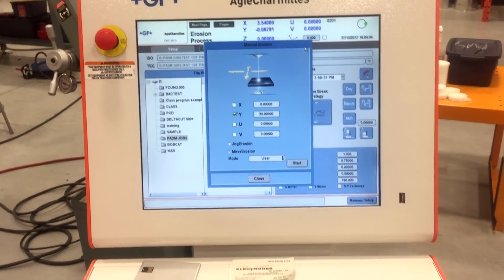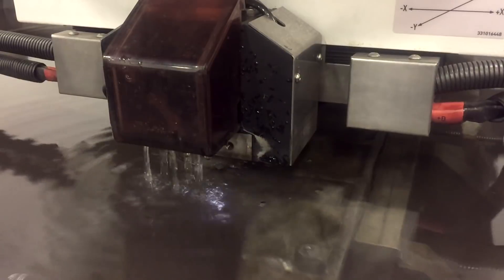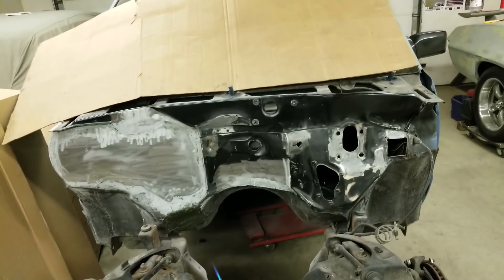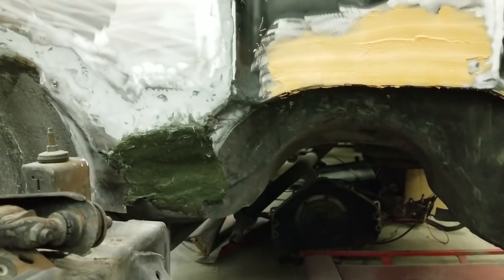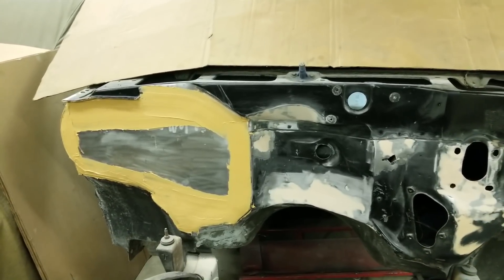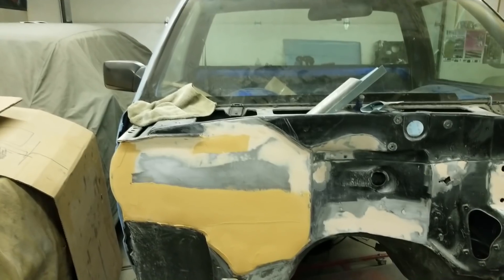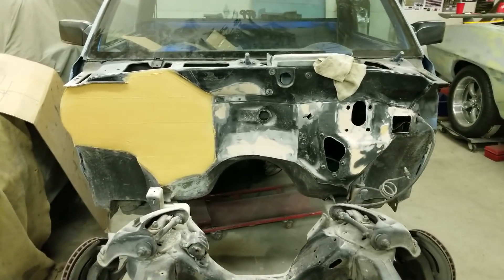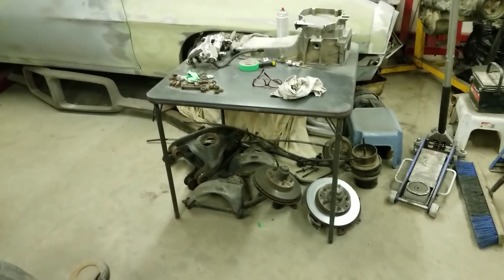CUT BY LIGHTNING STRIKE? Sh!thorse Hacks w/ EDM Machine + LS Turbo Truck Update | Machine Shop Tour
This time on SPPTV we go with Clayton to his place of work, see some high dollar fancy machinery, and then spend some time in RFG catching up with Rob and his LS Swap S-10 Project.

Cutting down and shortening a factory stock GM truck oil pan is a common move for people looking to save some money. The aftermarket oil pans are mostly expensive, and ignoring the problem of a low oil pan sump can end in disaster. Clayton uses a wire EDM machine to cut a perfectly straight line through the oil pan twice, removing an inch and a quarter for added ground clearance back on the Sh!thorse.

While the EDM machine works on it cuts, Clayton shows us some of the other cool machines and technology he gets to work with every week. Including a really cool process done with lasers known as 3d Printing. You may have heard of it.

Back at RFG we take a look at the finished oil pan, and then Rob gets to work on his truck. The firewall is now ready for paint, and the next couple RFG turbo truck updates will likely be focused on getting the L33 5.3 truck engine ready for boost and re install in between the S-10's frame rails.